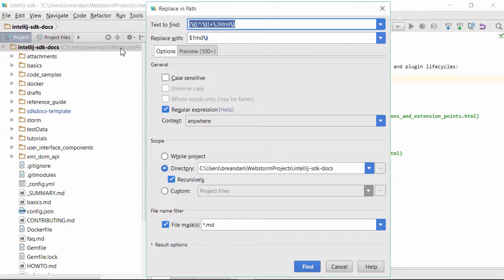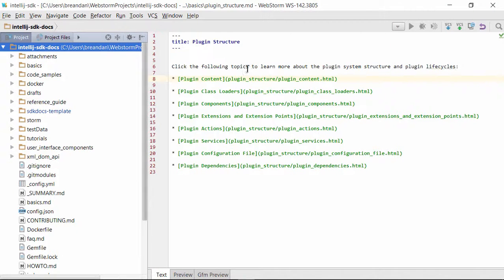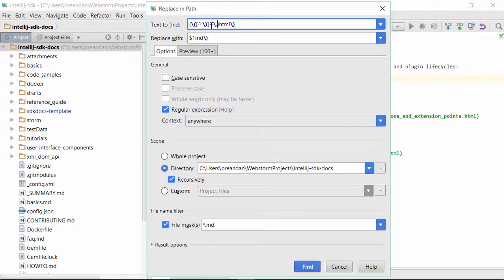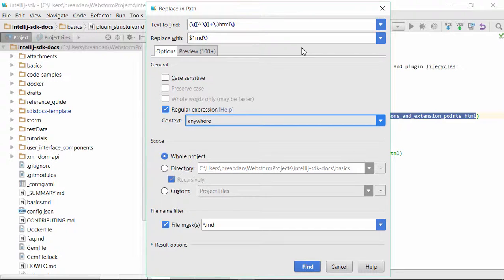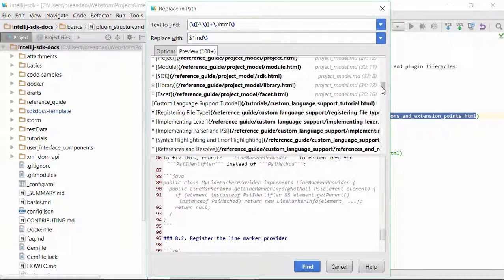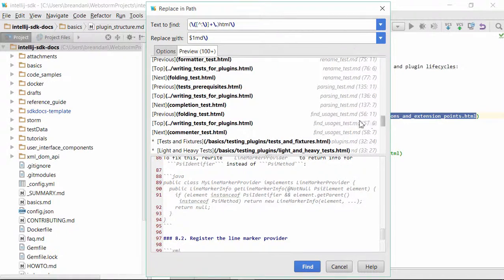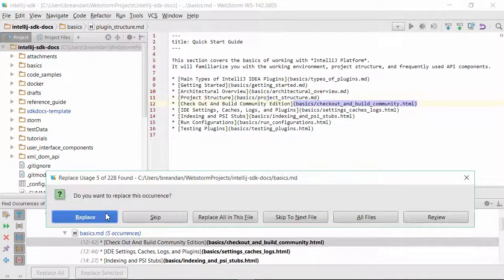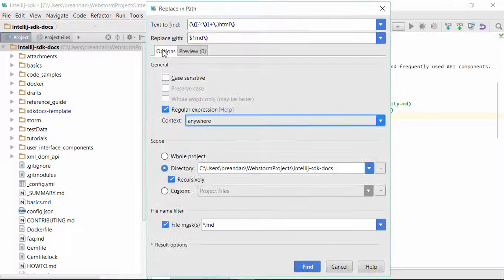WebStorm: Seach and Replace with Capture Groups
Capture groups come in handy for complex queries when using Search and Replace.